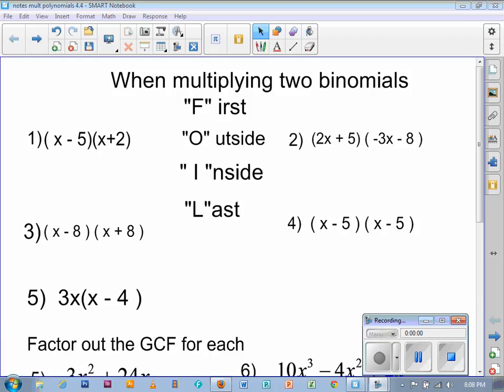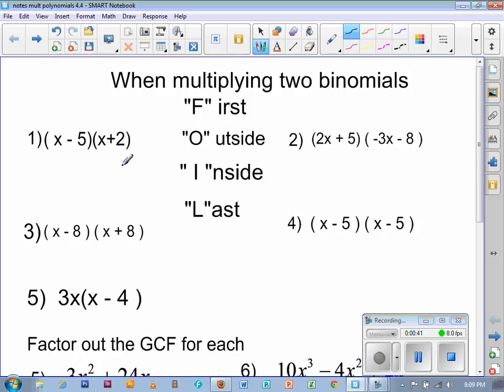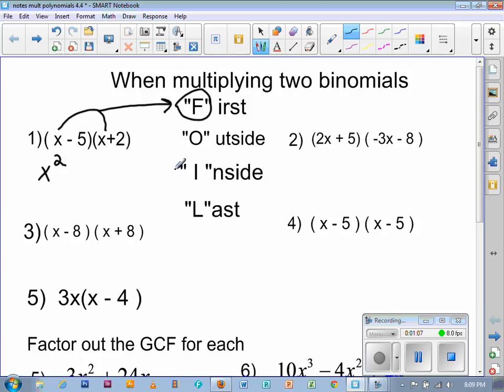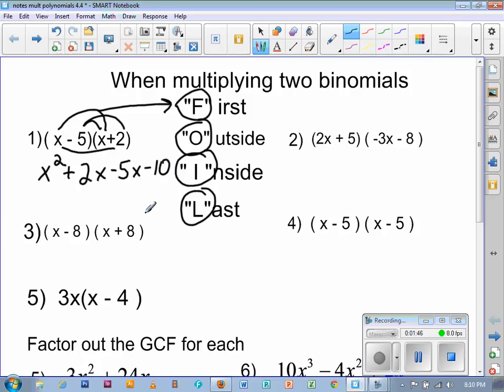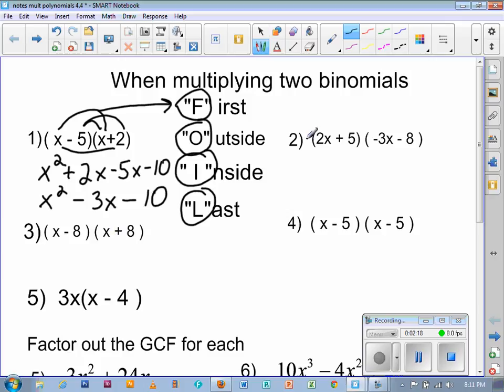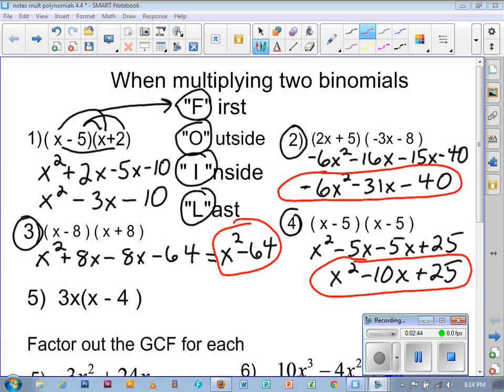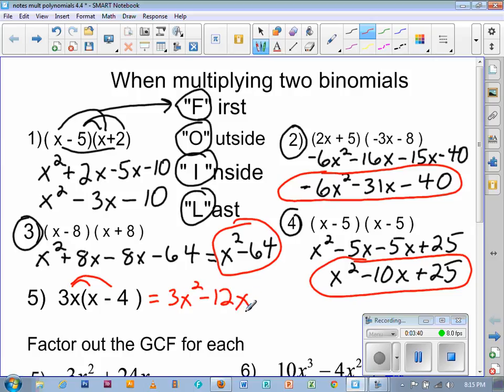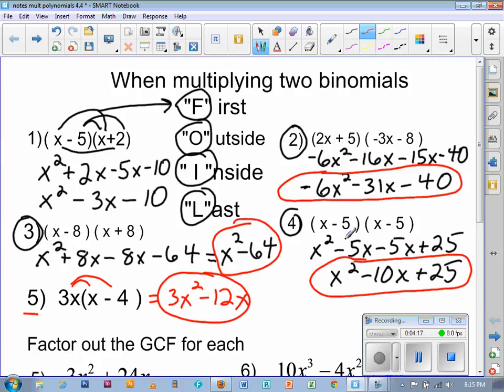notes 4 4 mult polynomials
First lesson 4.4